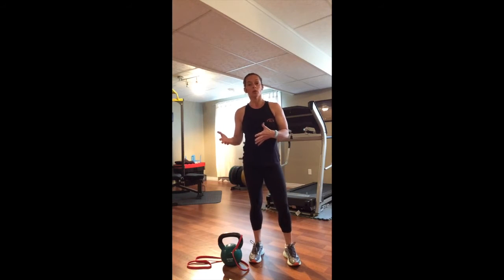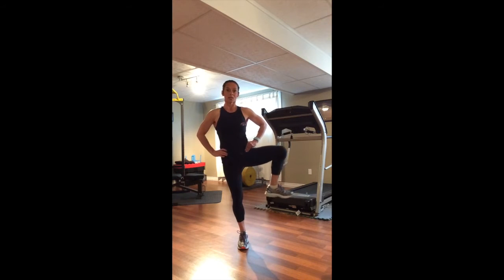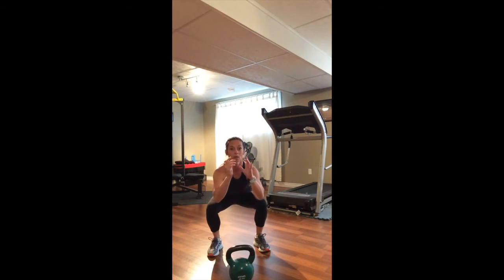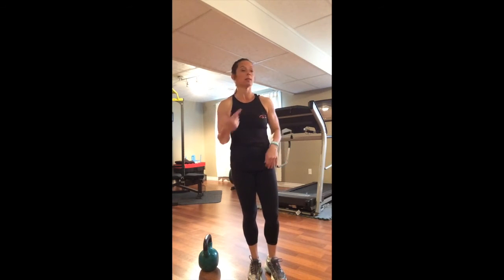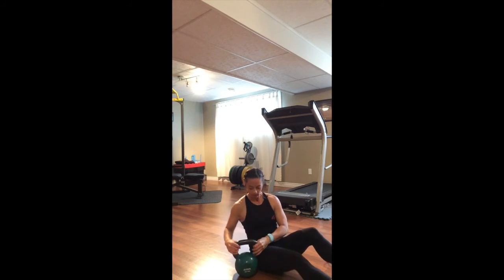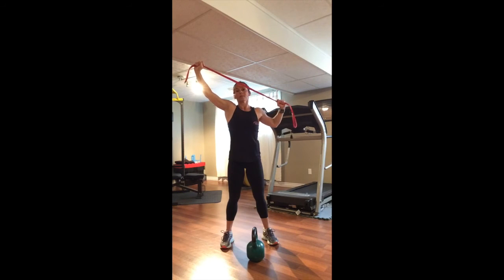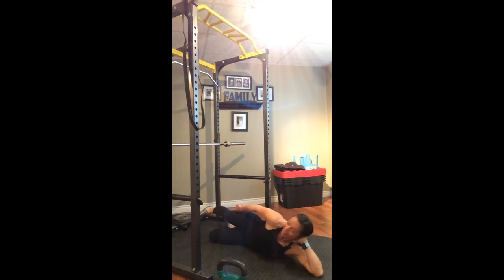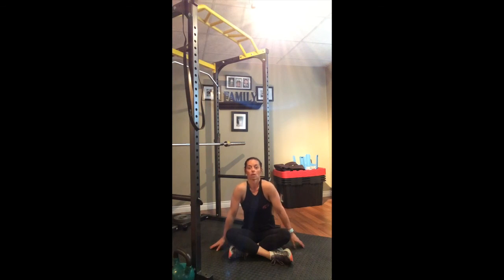Power hour with Necole Miller